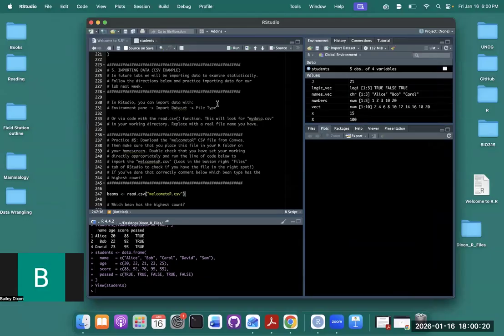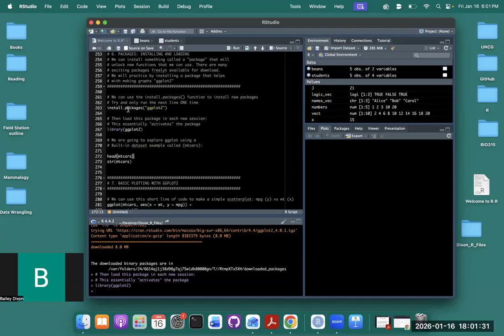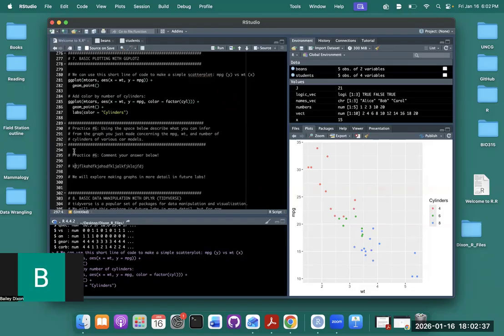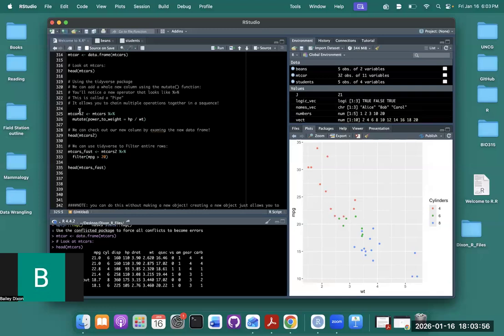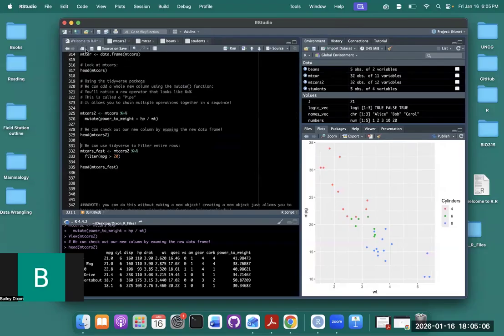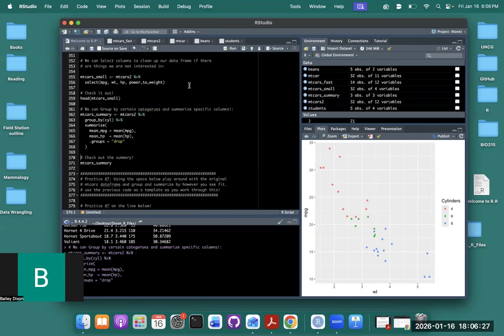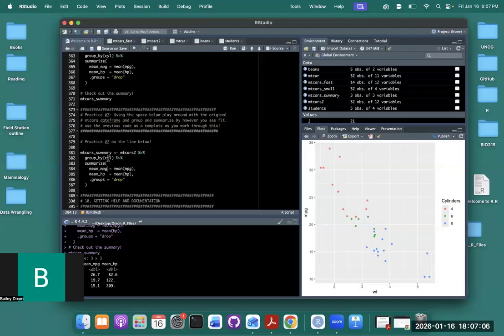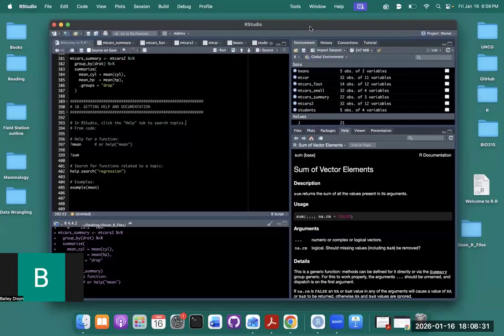Welcome to R exercise part 3